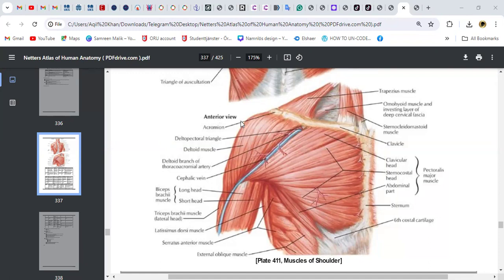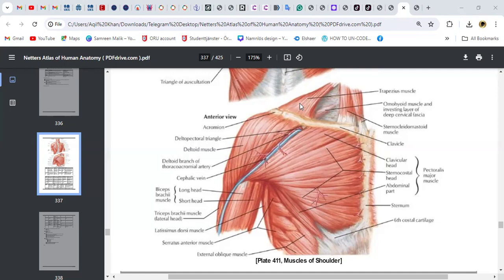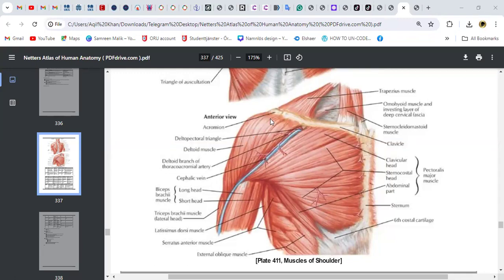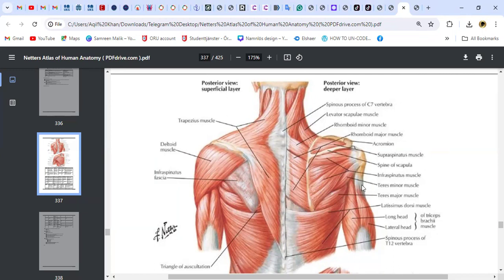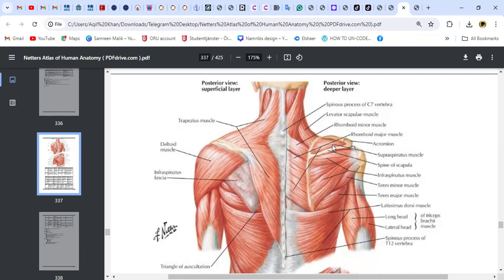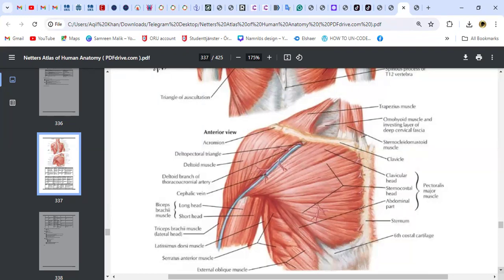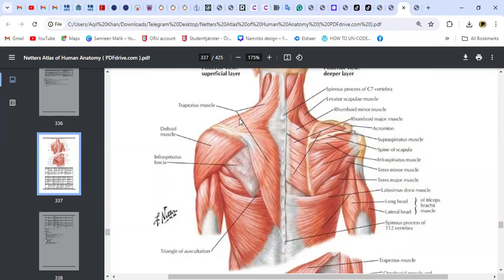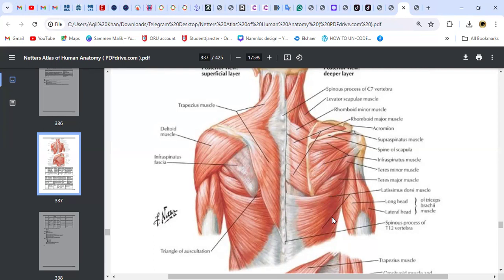MRCS PART A REVISION SERIES | ANATOMY | MUSCLES OF SHOULDER REGION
MRCS PART A - A LECTURE